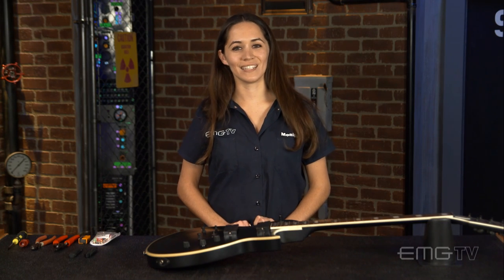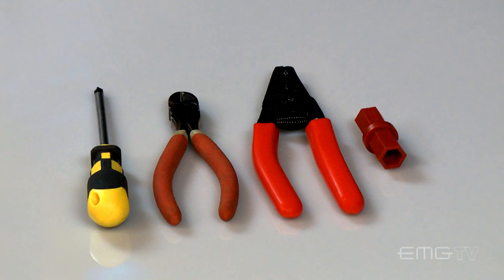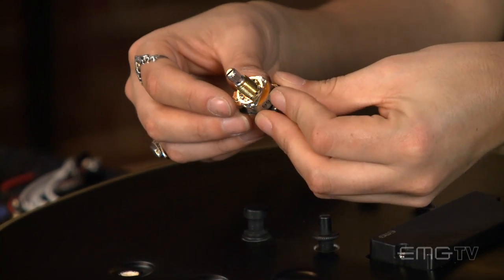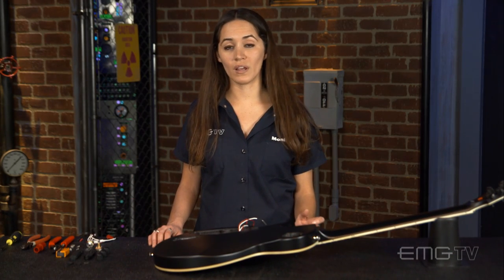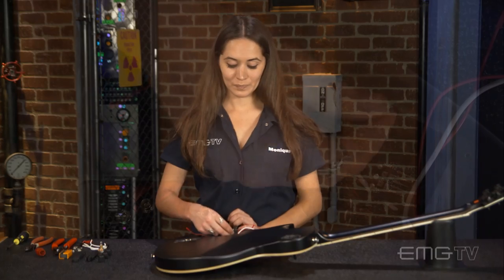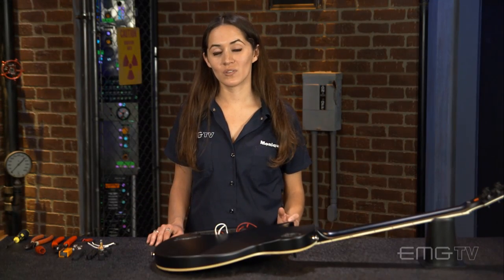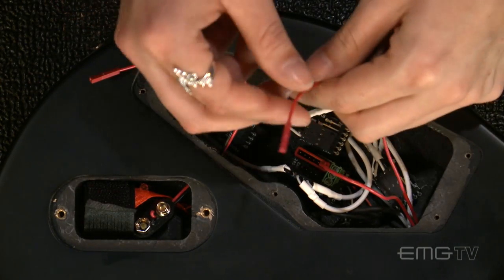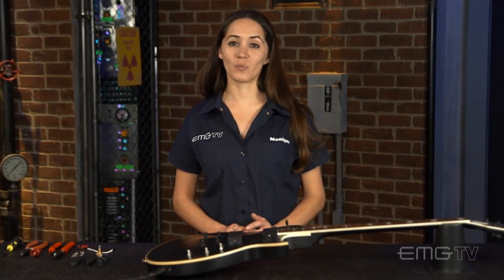Solderless wiring kit installation with Monique on EMGtv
Monique shows you how easy it is to install or upgrade your guitar's wiring with EMG's solderless wiring kits. We offer a number of kits for different pickup combinations in long, short, and split or solid shaft pots. Our kits include everything you'll need. No soldering iron required.